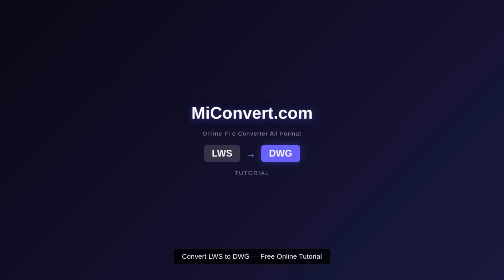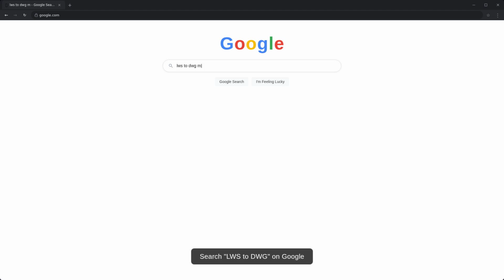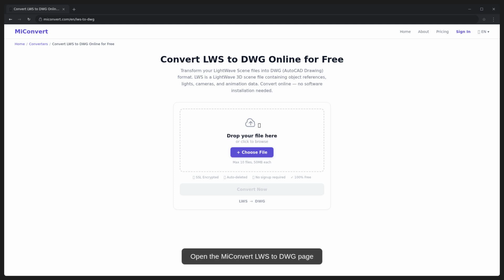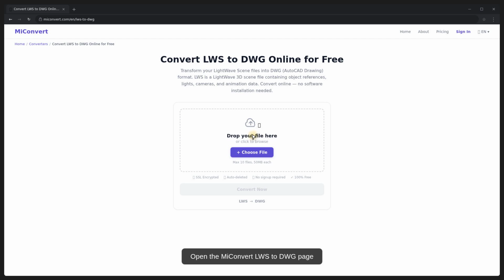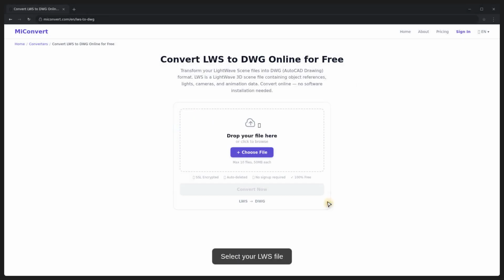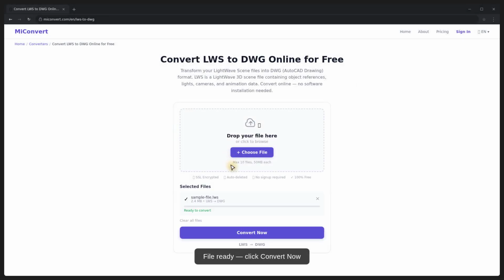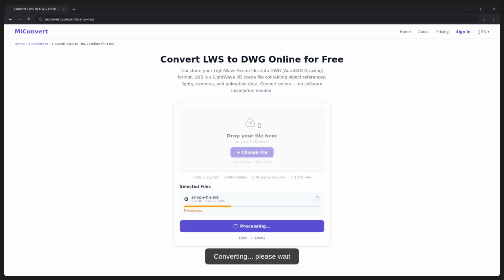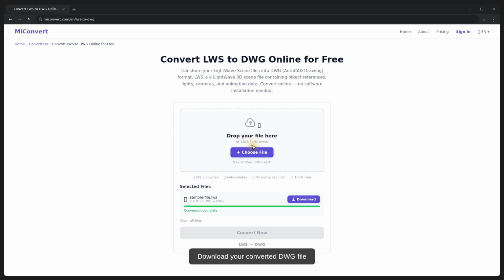Secret to Easily Converting LWS to DWG Online | MiConvert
Detailed guide on how to convert LWS files to DWG quickly, for free, and without losing original quality. Perfect if you need to process file formats, reduce size, or upload files to systems that only support DWG format.

⏳ Main video content:
0:00 - Intro to LWS to DWG converter
0:06 - How to search on Google
0:14 - Accessing MiConvert for free
0:20 - Uploading the LWS file to the system
0:28 - Starting the conversion to DWG
0:35 - System is processing online...
0:41 - How to safely download the DWG file
0:48 - Outro and thanks